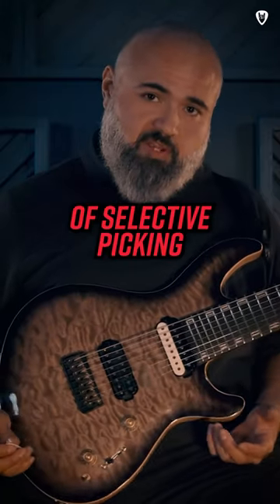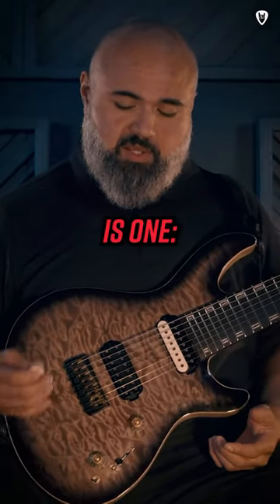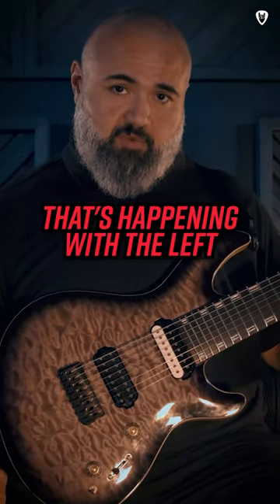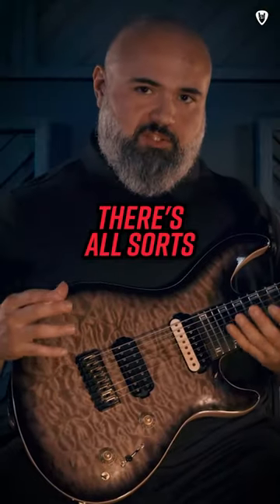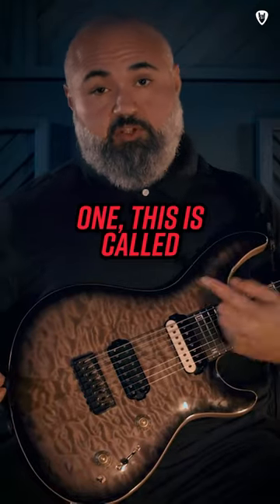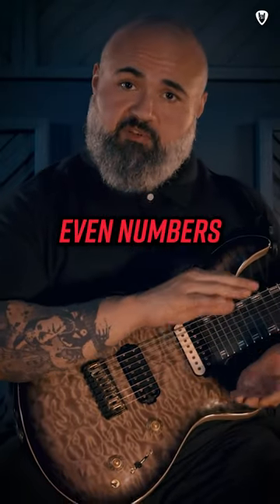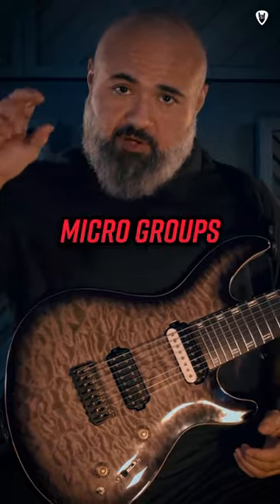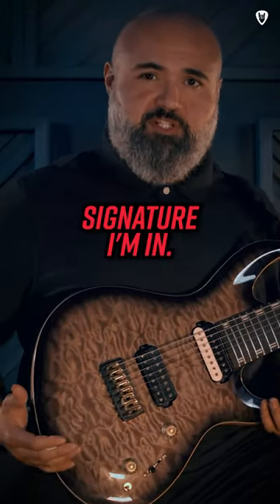Insane Animals As Leaders Picking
🤯 Selectice picking looks INSANE!

Thankfully @Javier from @animals is here to walk us through selective picking, step by step.

Level up your metal guitar playing at Riffhard.com